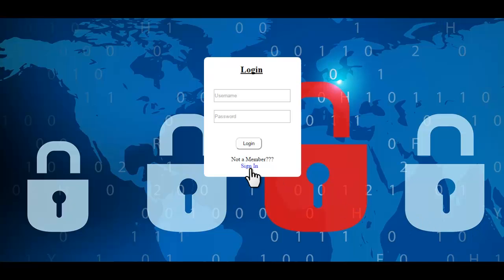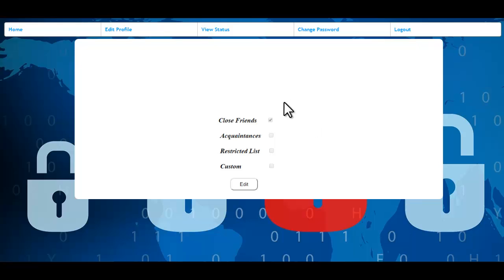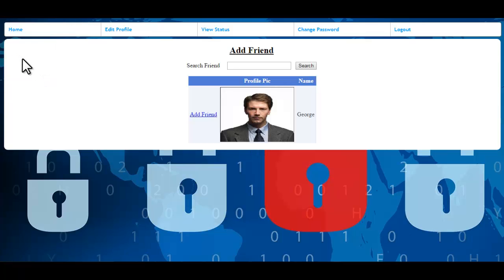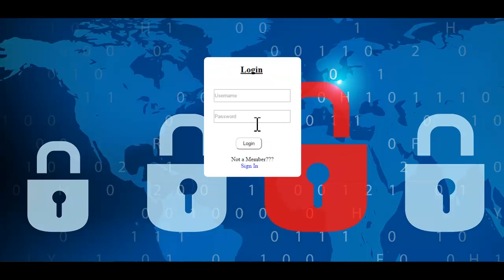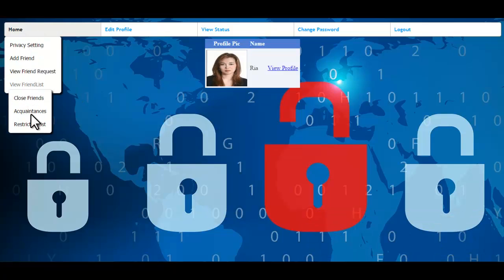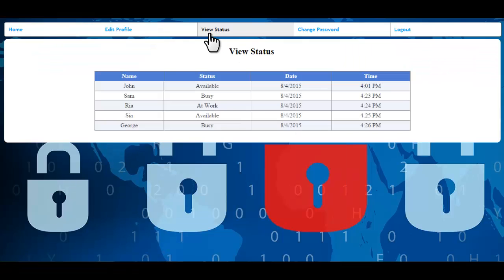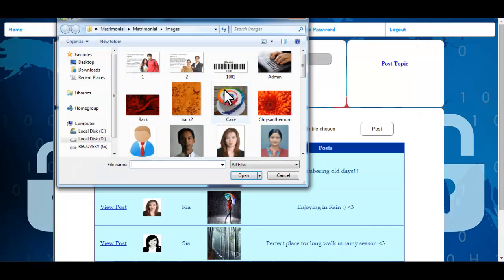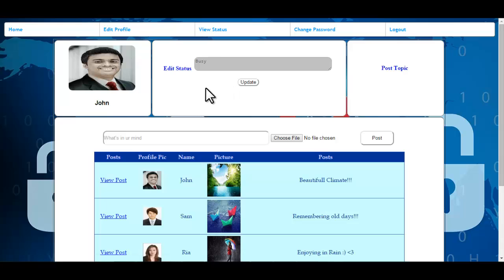Social Network Privacy Using Two Tales Of Privacy